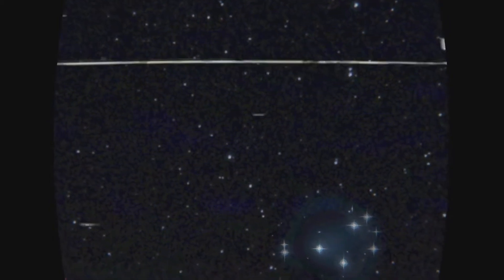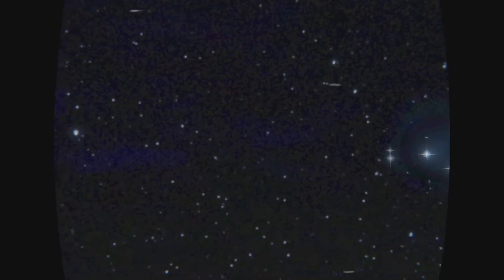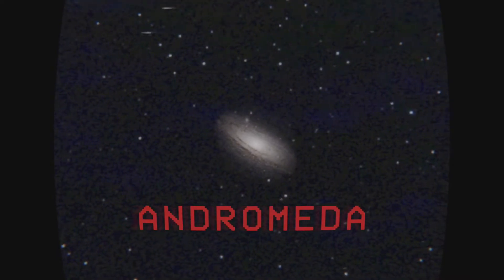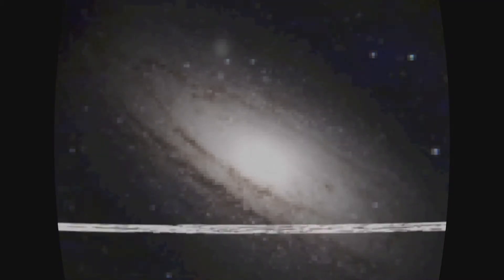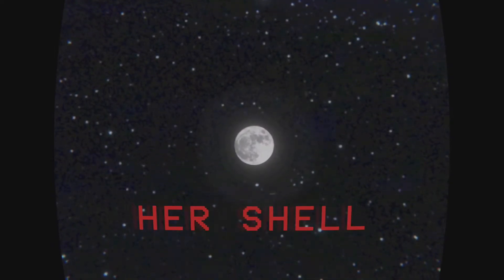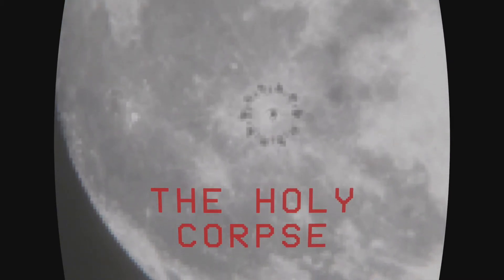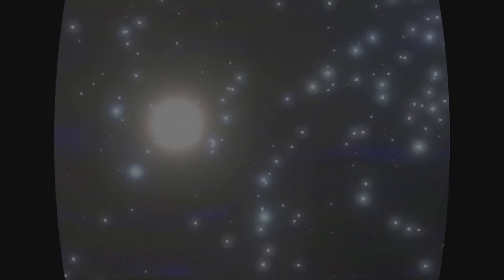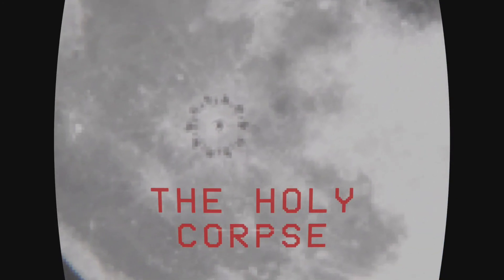[Vidyabum] Skywatching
Streamed 9/18/2020